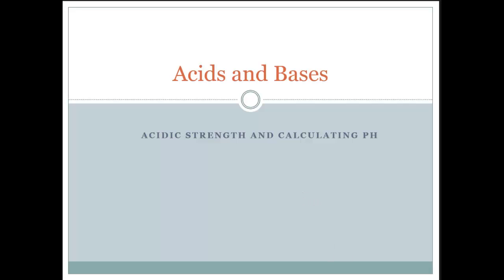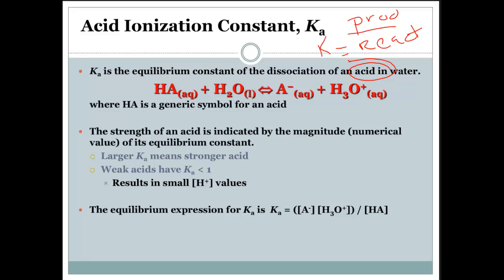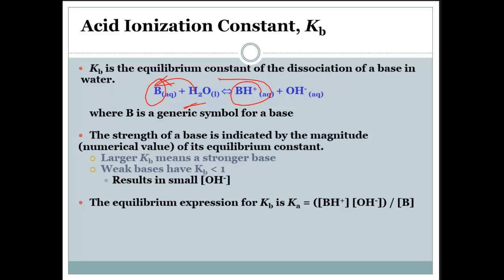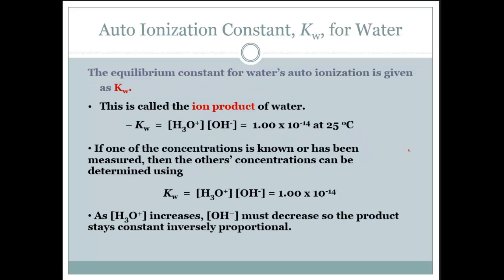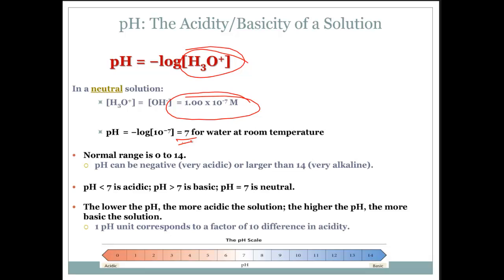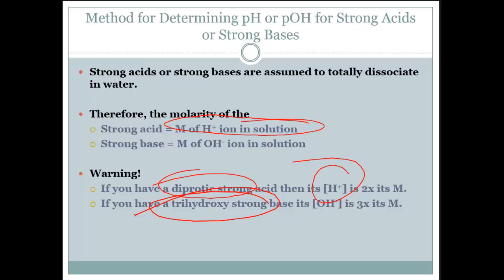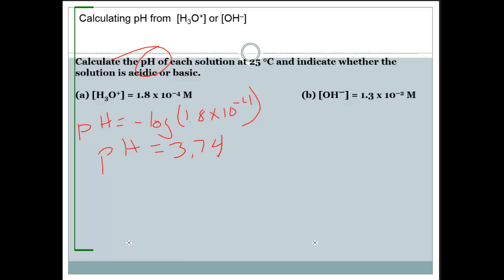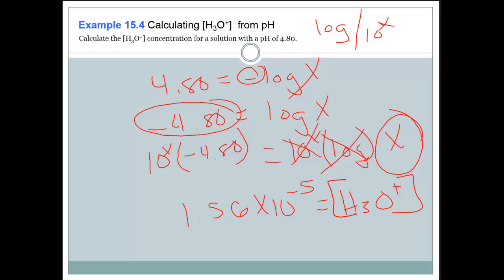strong vs weak acids and bases and calculate ph of strong acids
This tutorial discusses the difference between strong and weak acids and bases.  At the end, it explains how to calculate pH for strong acids and bases or given the exact concentration of the hydronium ion or hydroxide ion.